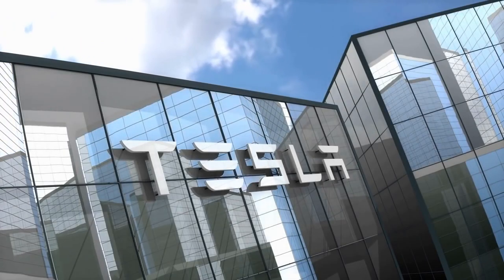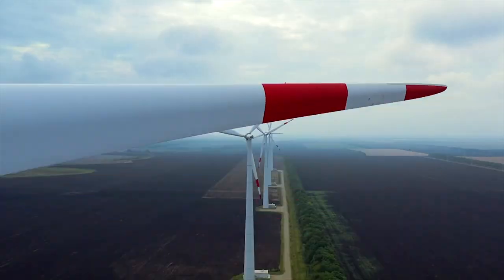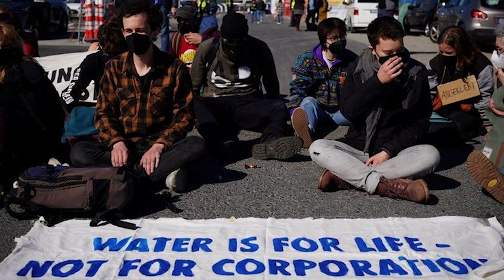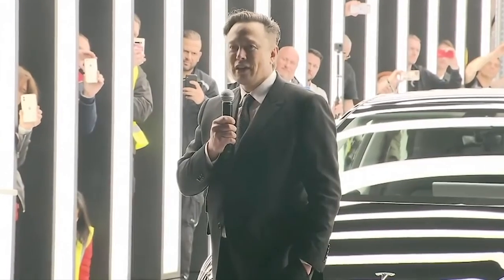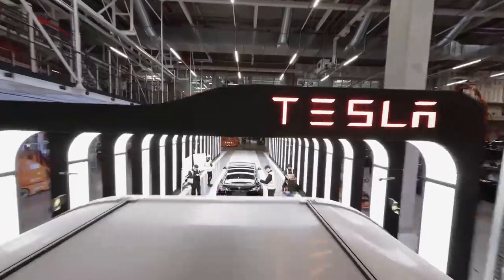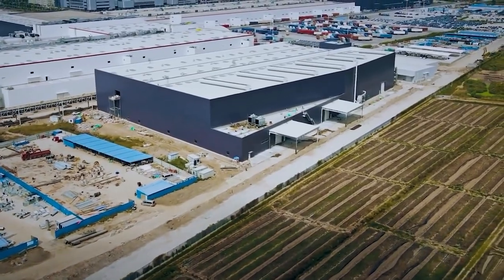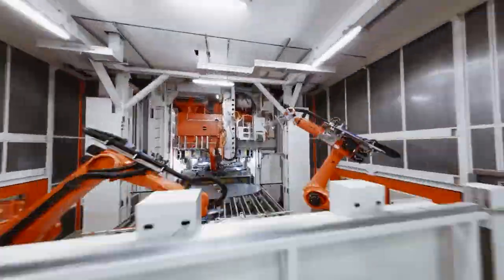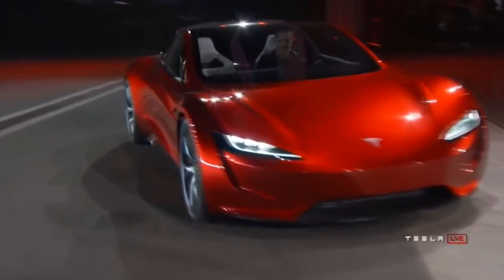A Look INSIDE Elon Musk's Giga Berlin Factory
Giga Berlin Tesla, Giga Berlin Tour, Giga Berlin Flyover

Today's video will explore the inner workings of Elon Musk's Giga Berlin Tesla Factory! We'll take a look inside the factory, the operations behind the factory as well as how the factory came to fruition. Enjoy!

Welcome to Age Of Tech! On this channel, we will take explore everything there is to know about Tesla, Elon Musk, old & new technological innovations, electric vehicles, futuristic technology, artificial intelligence and some of the most amazing inventions you did not know existed!!